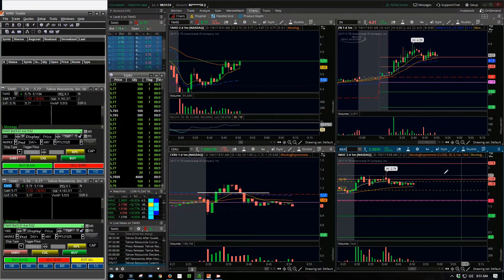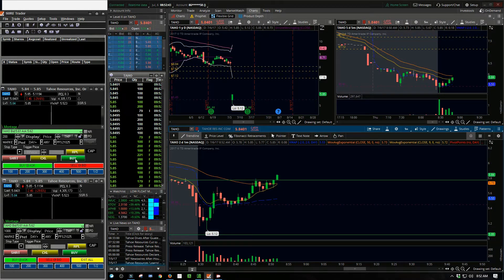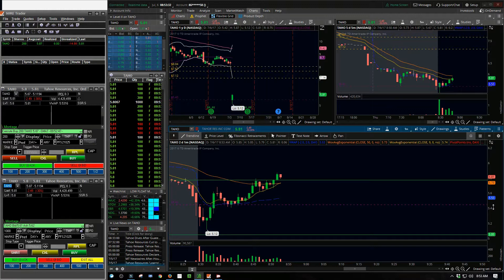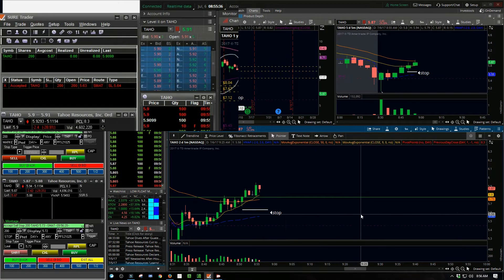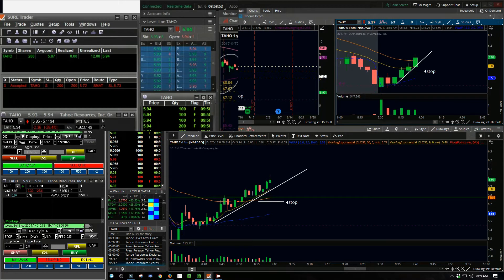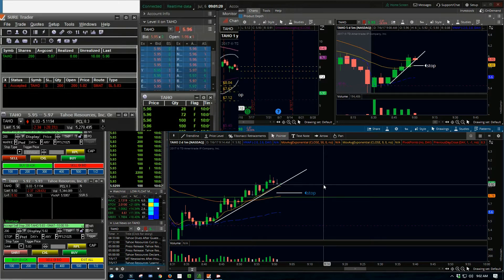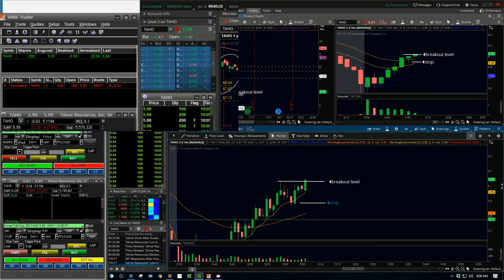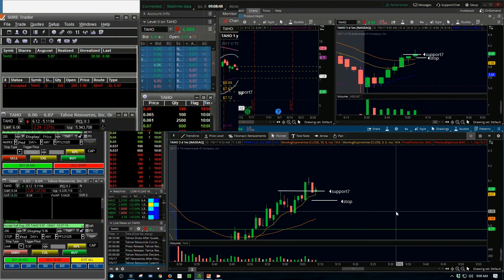Live Trade Management. What to do once you buy??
Hey folks, just a quick summary of how I try to manage my trade once I have a position.  It's hard for me to not just jump out when I'm up a few bucks.  What about you?